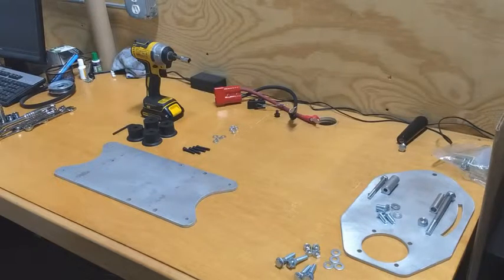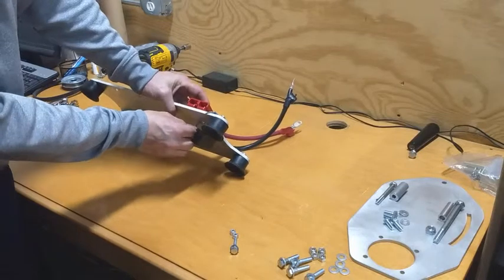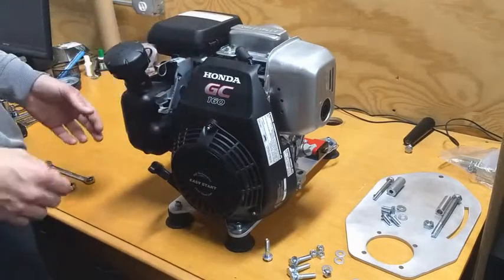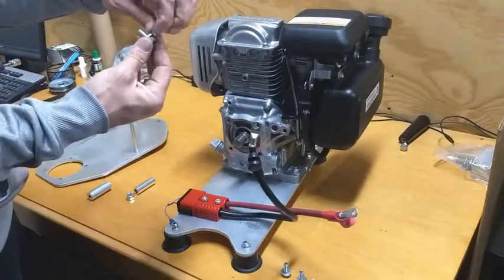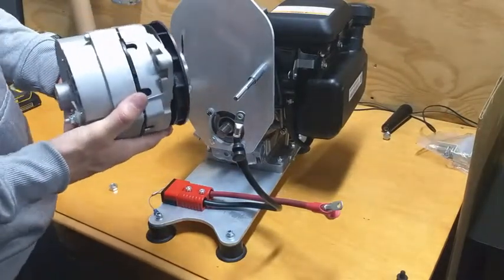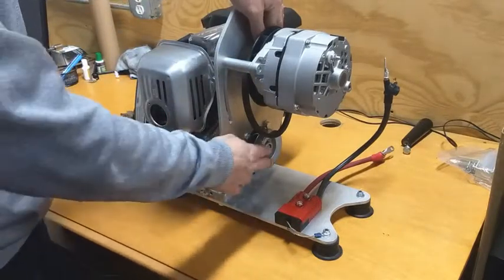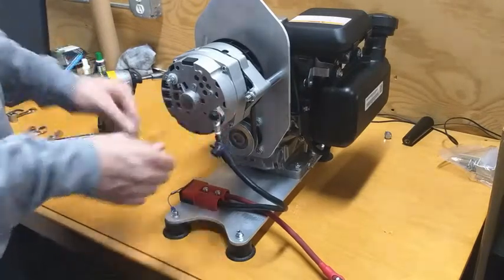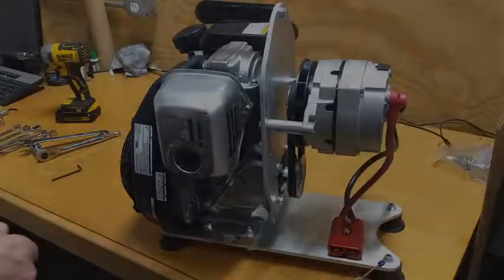Affordable DC Generators JR Kit assembly directions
This video shows users how to assemble the JR Kit in 10 minutes step by step.

to find out more.